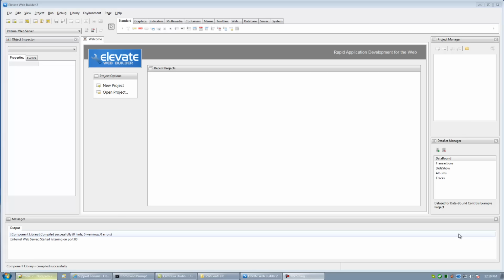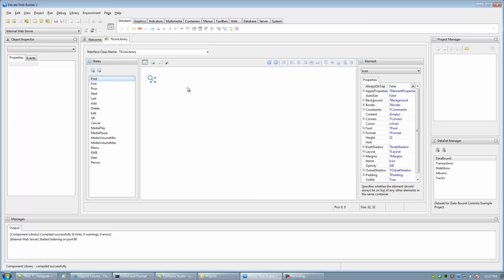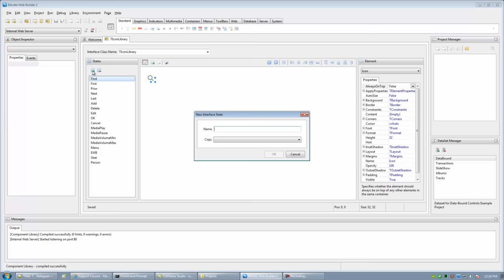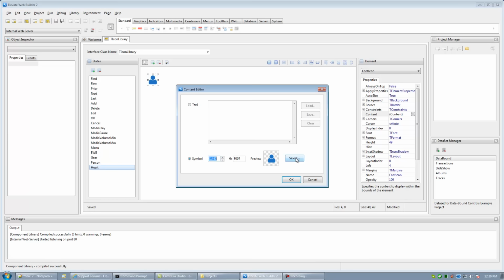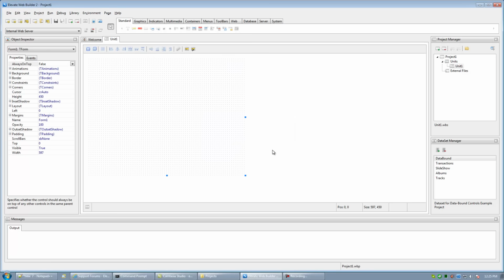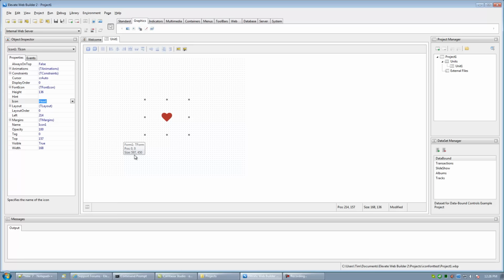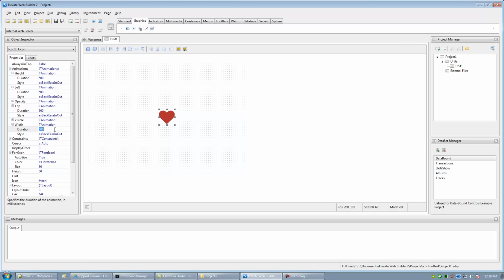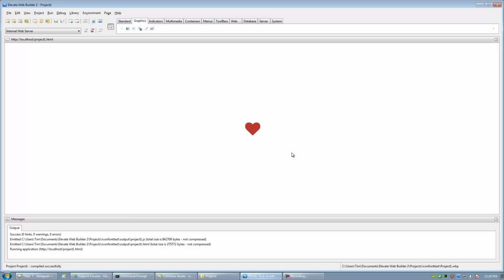Using the New Elevate Web Builder 2.04 Icon Font Support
A tutorial video on using the new icon font support in Elevate Web Builder 2.04.

Elevate Web Builder is a visual rapid application development environment for web applications. It is simple and easy to create beautiful web applications by simply dragging and dropping components on to forms, and then changing their appearance and behaviors as desired.

There is absolutely no need to learn JavaScript in order to use Elevate Web Builder. The product uses a compiler to compile Object Pascal source code into JavaScript, emitting all necessary HTML and JavaScript. In addition, the compiler can automatically compress and obfuscate the emitted JavaScript to make your web applications small and virtually unreadable by another developer. You can then quickly and easily deploy your application to the destination of your choosing.

The Elevate Web Builder Web Server is included with the product. The web server can load web server modules (.dlls) created using Delphi. Any existing non-visual Delphi desktop application code can be used in the web server modules. Database adapter components are also provided for exposing custom data sources as Elevate Web Builder datasets.  The use of the included web server is optional, and you can use any web server of your choosing.  It's main benefit is that it can automatically serve up pre-configured datasets to client-side Elevate Web Builder applications.